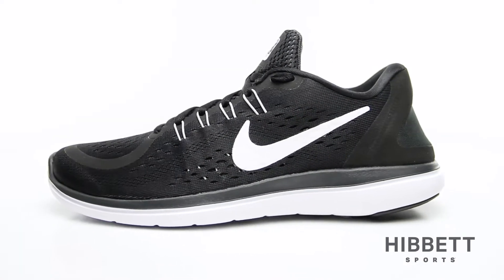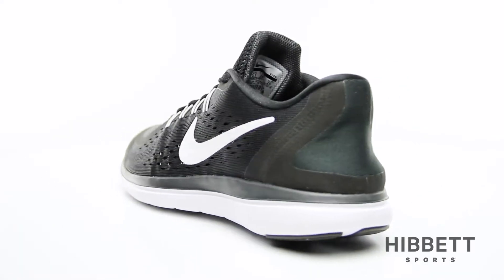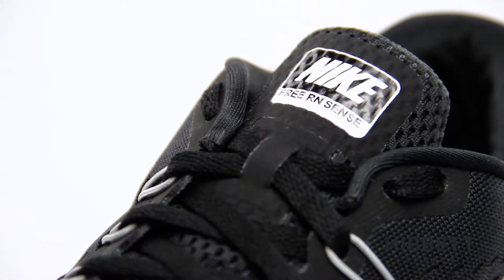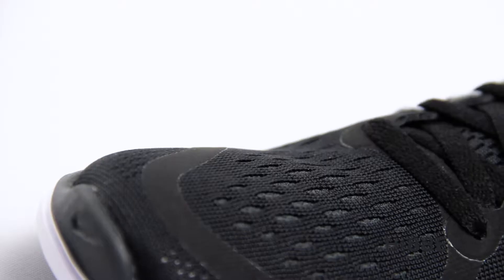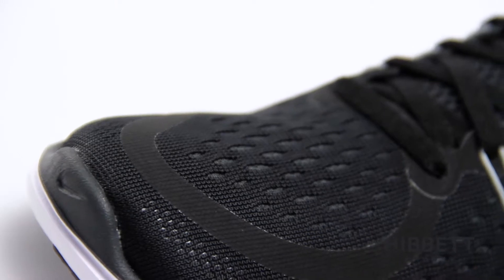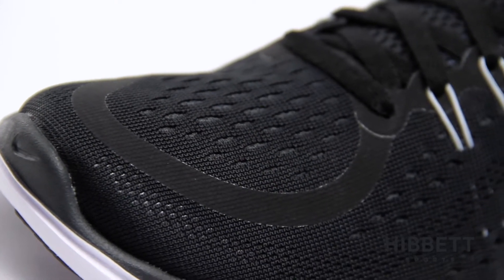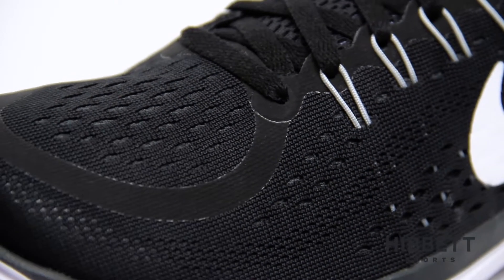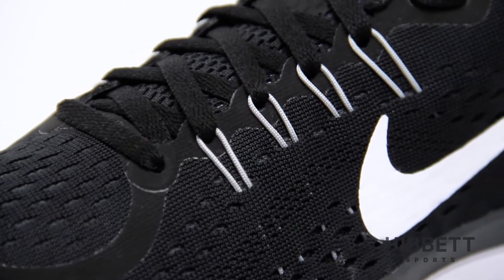Women's Nike Free RN Sense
The Women's Nike Free RN Sense Running Shoe helps keep you light on your feet from start to finish with a minimal mesh upper and lightweight, flexible outsole.